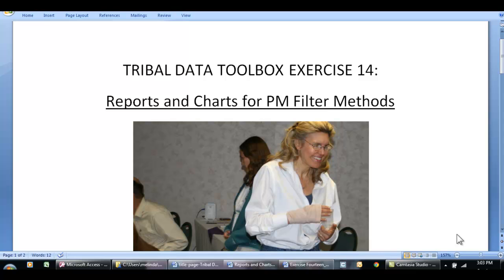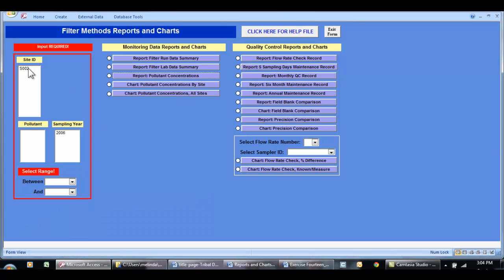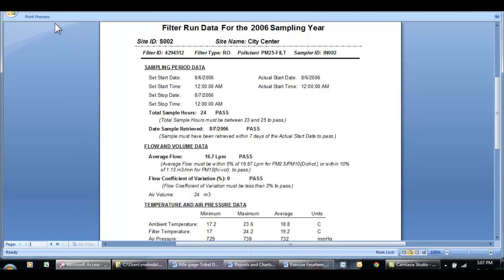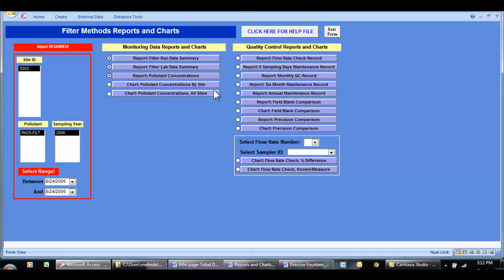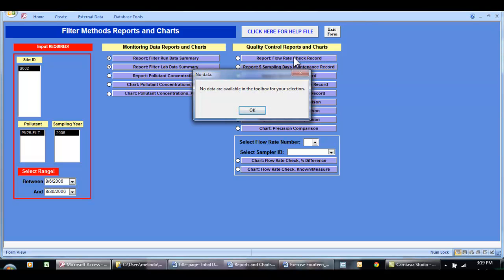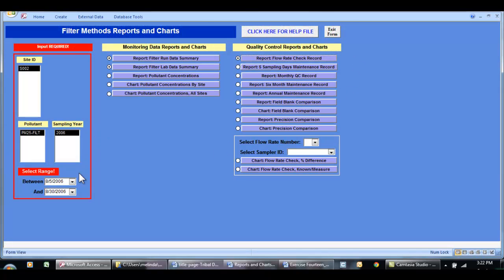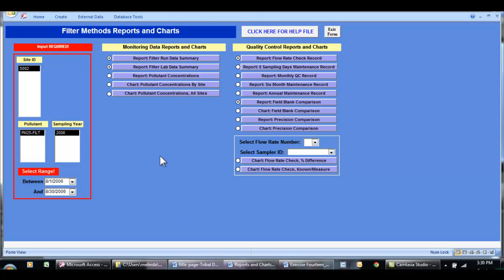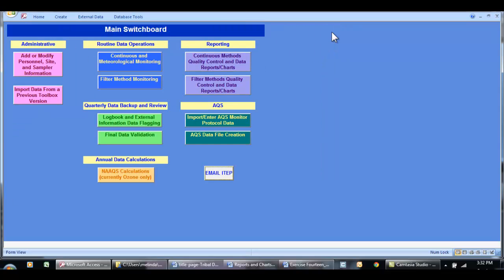Tribal Data Toolbox Exercise 14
This video demonstrates how to generate reports and charts for PM filter data using the ITEP's Tribal Data Toolbox.